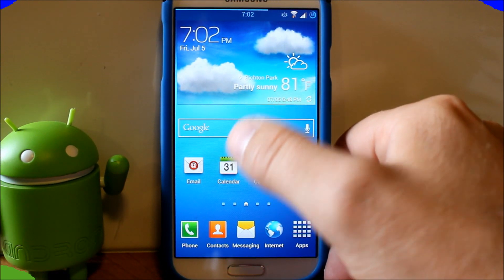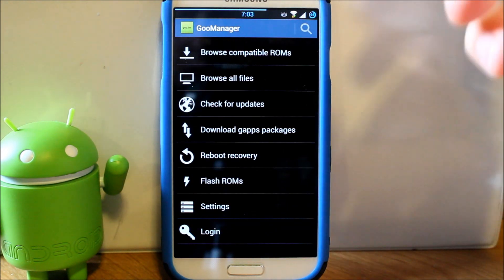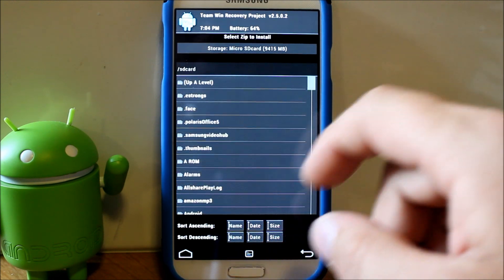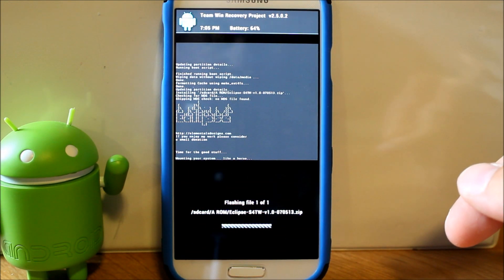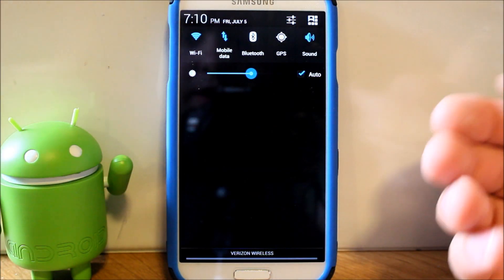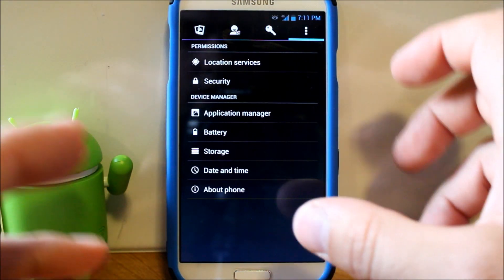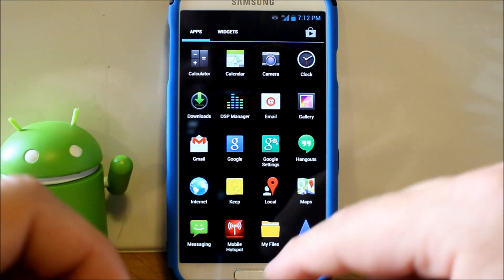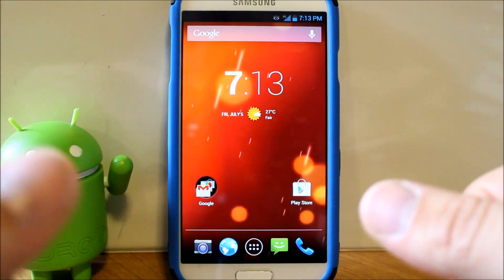Galaxy S4 TW Eclipse rom Install & Review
Samsung Galaxy S4 Verizon TW Eclipse rom Install & Review

Link to Elemental X forum for TW Eclipse rom info and download